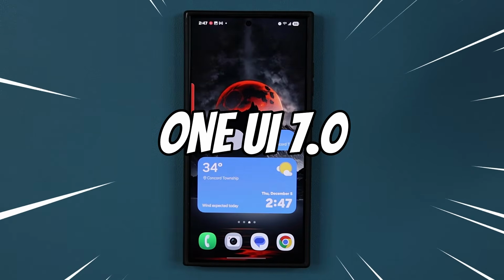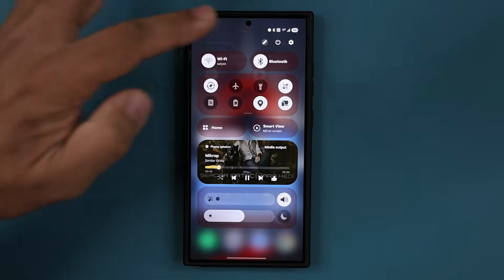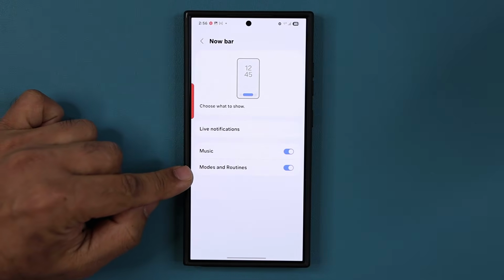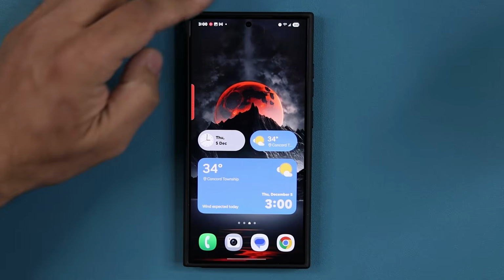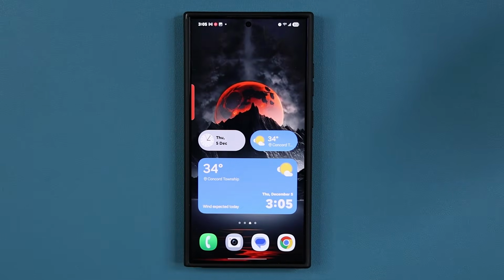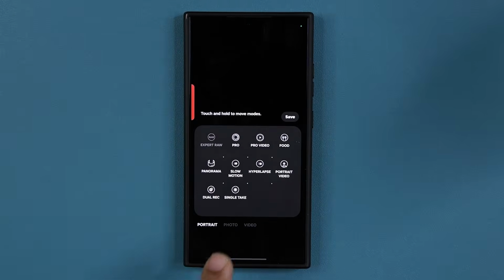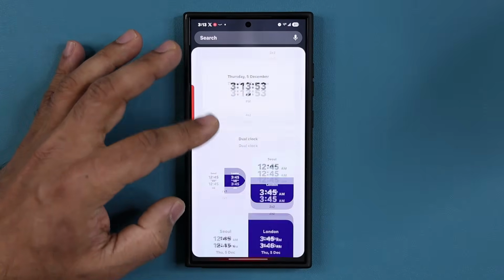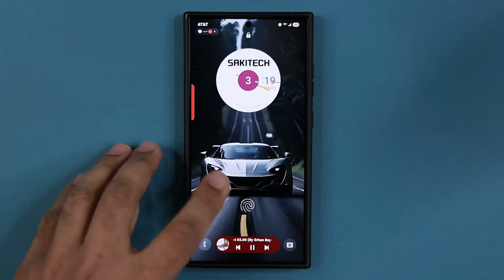Samsung ONE UI 7 is HERE - 50+ New Features and Changes! (Android 15)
Samsung One UI 7.0 is finally out with Android 15. It brings various redesigns, new features and changes over One UI 6.0. Let's dive in and see what's going on.

This One UI 7.0 is running on an S24 Ultra.